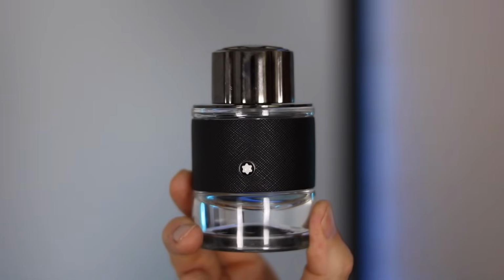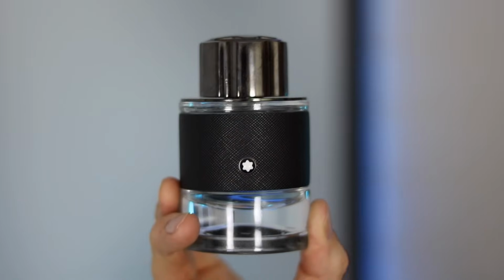Mont Blanc Explorer vs Creed Aventus!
Which is better, Mont Blanc Explorer or Creed Aventus?  Explorer is certainly a cheaper version of the Aventus DNA (which is probably regarded as the most popular mens niche fragrance in the world) but does it have the performance and quality of Creed.  In this video I am comparing Mont Blanc Explorer to Creed Aventus and asking is it worth buying?